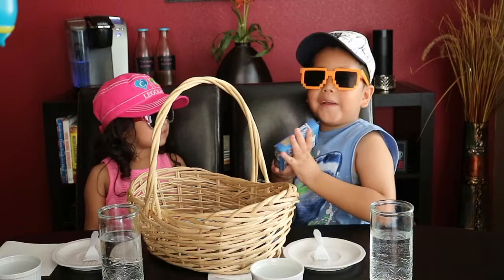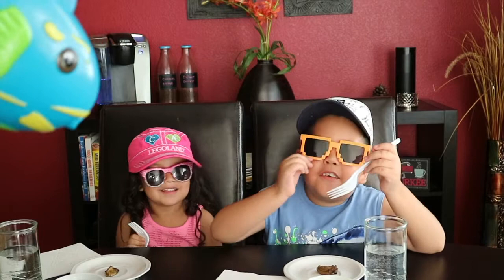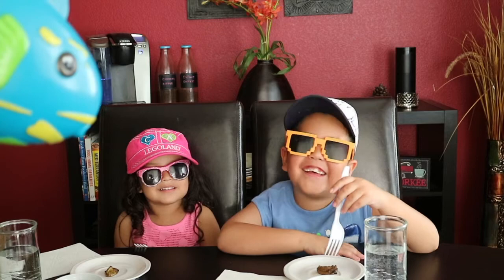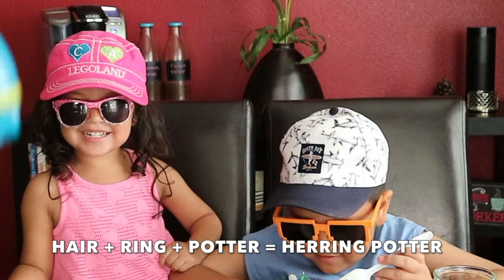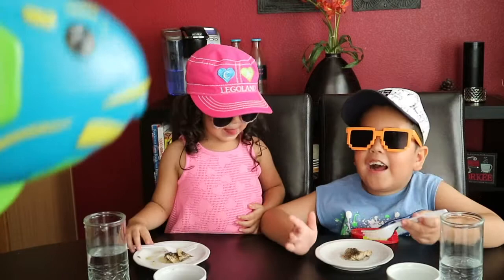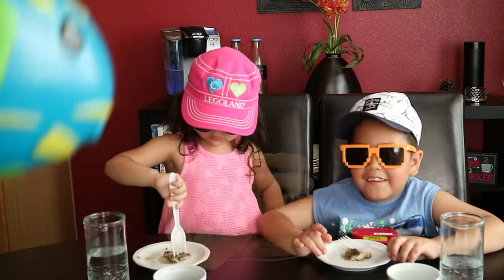THE SEAFOOD CHALLENGE |SEAFOOD VS KIDDOZ..... WHO WINS?!?!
Mikey & Iliana sample several different canned seafood's. Who can't handle all that seafood goodness?? Find out!